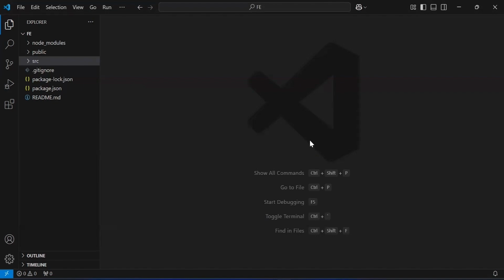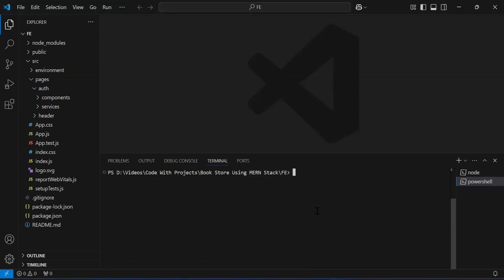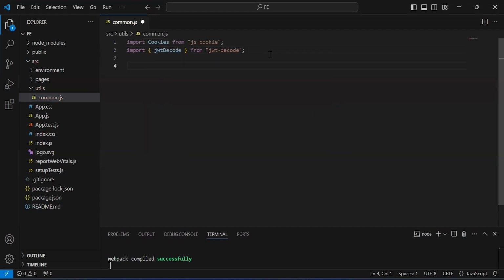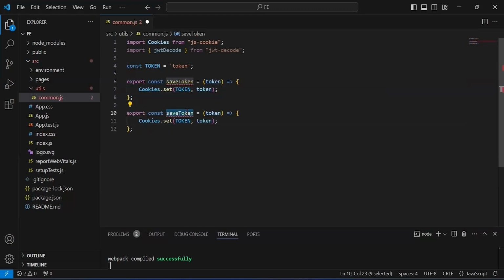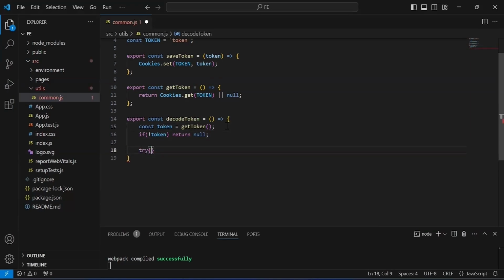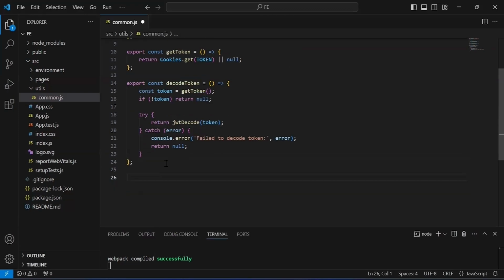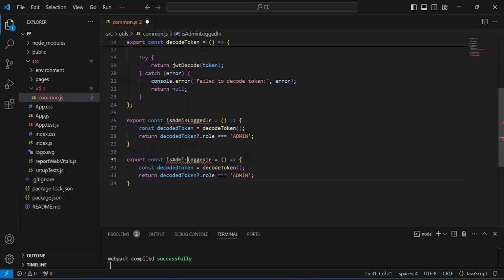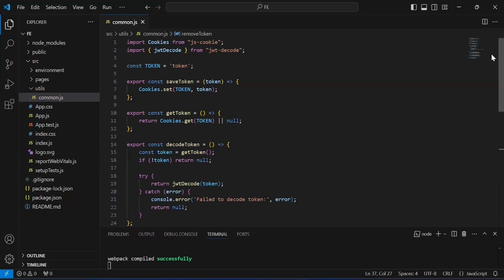Managing JWT Authentication with Cookies in React JS | Book Store Project Using MERN Stack | #13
In this video, you’ll learn how to efficiently manage JWT authentication in your React JS application using js-cookie and jwt-decode libraries. Here’s what we’ll cover:

1️⃣ Installing Libraries

- Set up the necessary packages with:
- npm install js-cookie for handling cookies
- npm install jwt-decode for decoding JWT tokens

2️⃣ Implementing Token Management

- Save Token: Store JWT tokens in cookies for secure access.
- Get Token: Retrieve tokens from cookies when needed.
- Decode Token: Decode the JWT to extract user information like roles.

3️⃣ Role-Based Authentication

- Implement functions to check if the logged-in user is an Admin or Customer based on their token.

4️⃣ Removing Tokens

- Learn to securely clear the token from cookies when logging out.

By the end of this video, you’ll have a complete token management utility that ensures seamless and secure authentication in your React application.

💡 Ideal for developers looking to implement robust authentication in React!